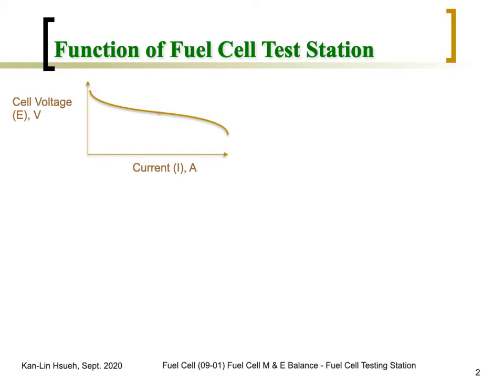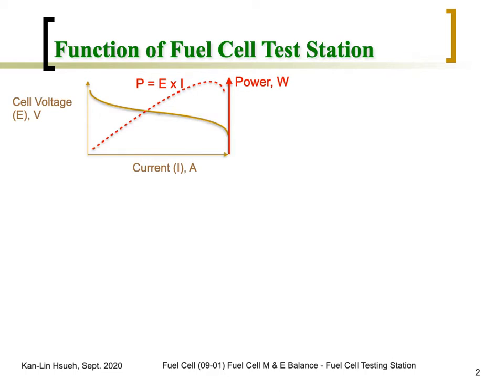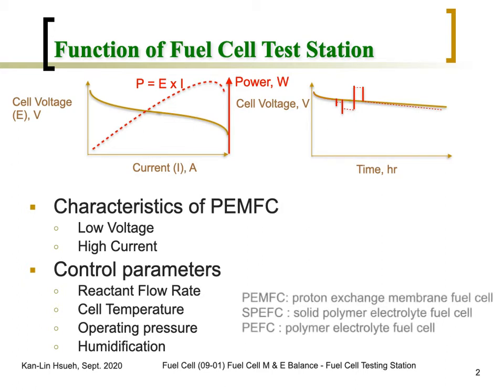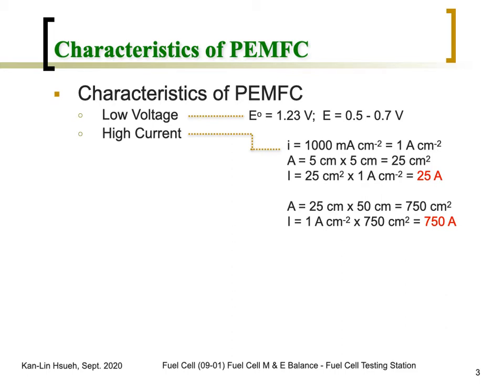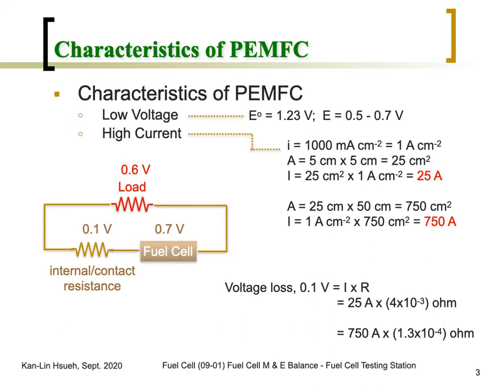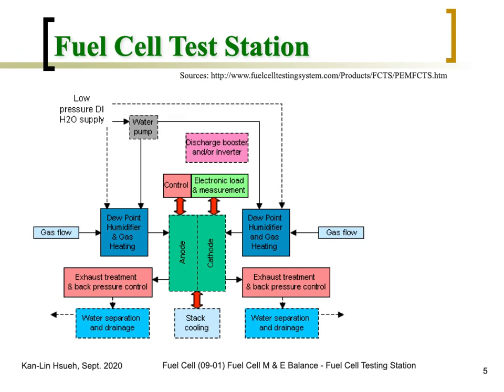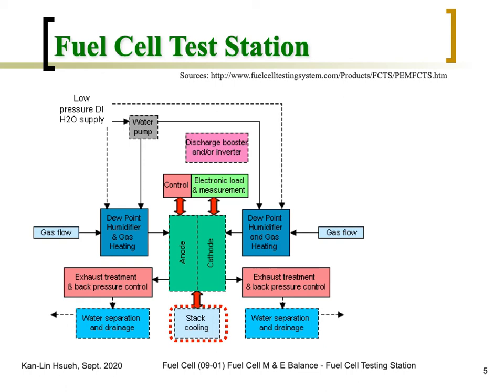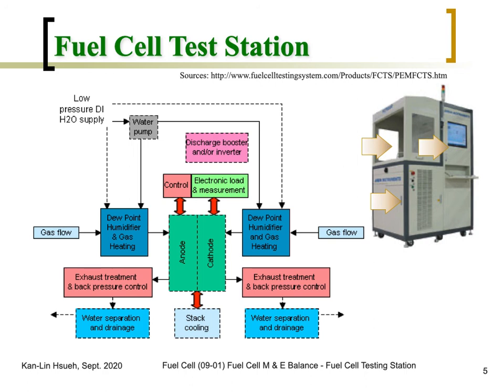Fuel Cell (09-01) Material and Energy Balance - Fuel Cell Testing Station 20210120